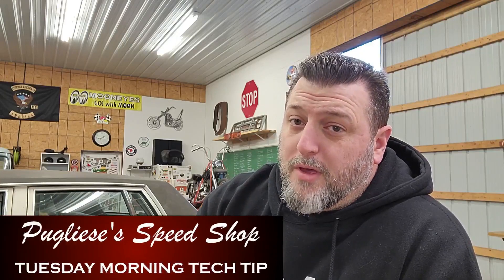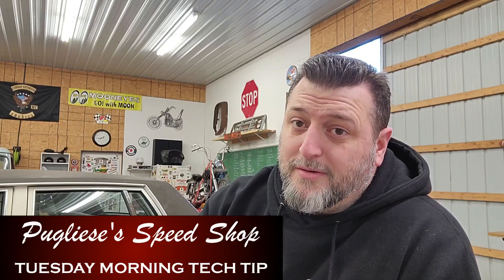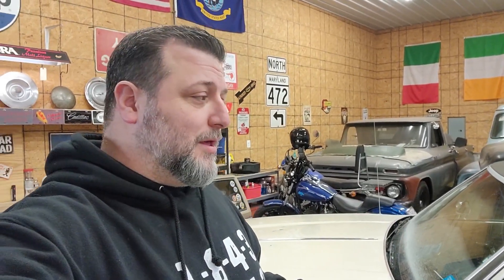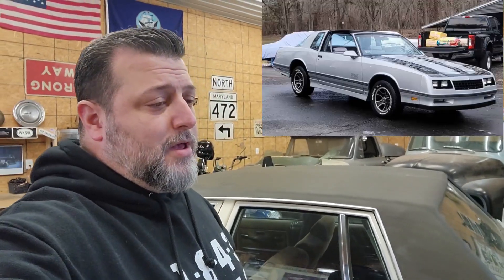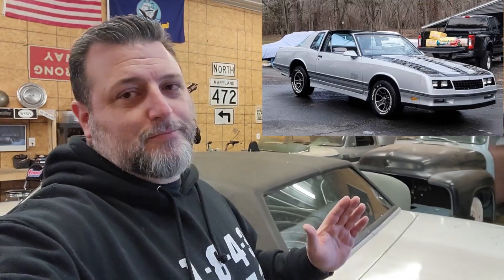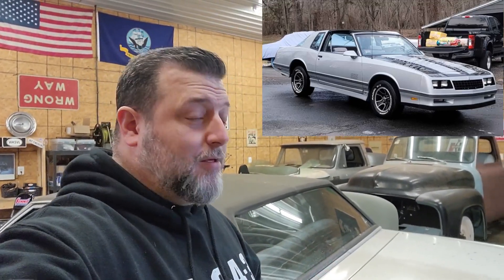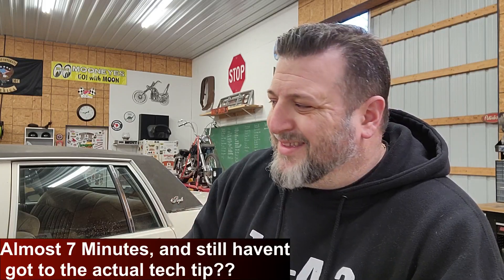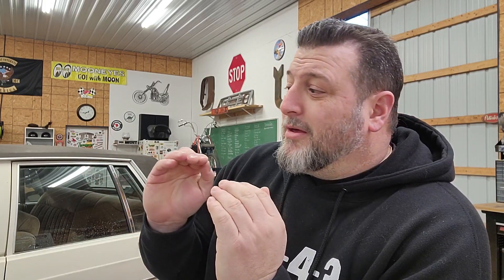Go Out And Take A Break - Pugliese's Speed Shop Tuesday Morning Tech Tip EP 82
Welcome to Pugliese's Speed Shop. On Today's Tuesday Morning Tech Tip we talk about taking time, and taking a breather from the shop and any projects you are working on. For example, going out with your friend and looking at a G-Body Aerocoupe.

New episodes come out every Tuesday at 9:30 AM.